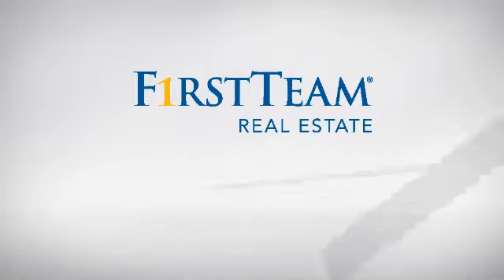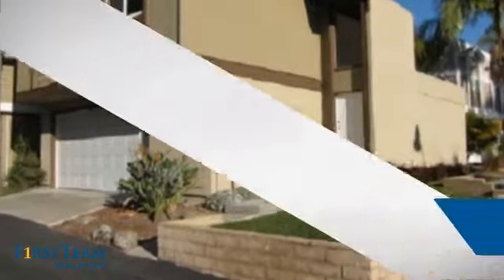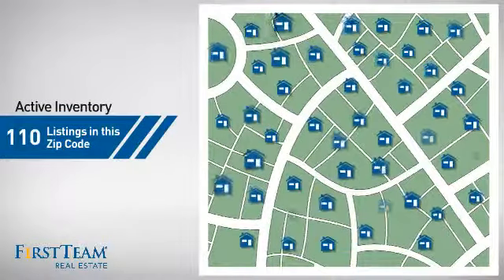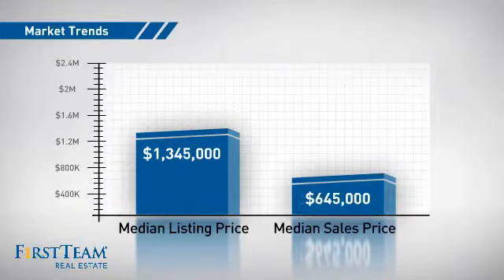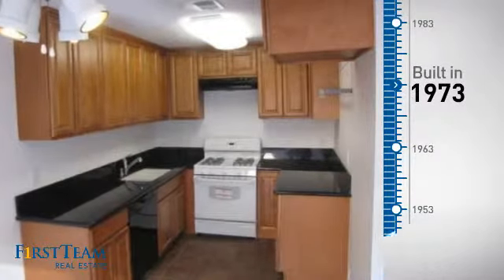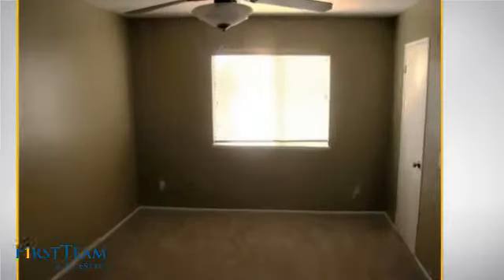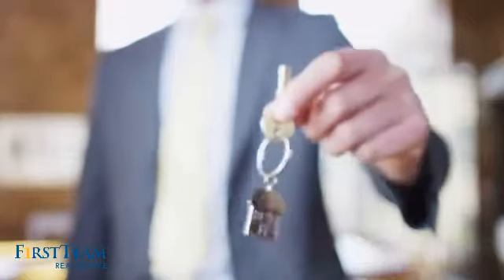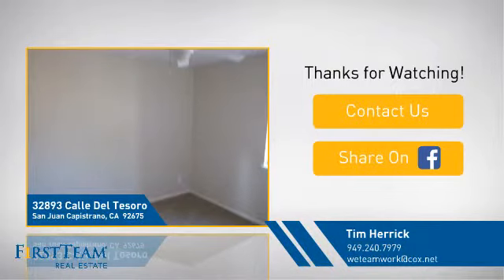32893 Calle Del Tesoro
This beautiful 3 bedroom home with an attached 2 car garage is located in the community of Harbor Lane just 1.5 miles from the Dana Point Harbor & many world famous beaches. This home has a front yard as well as a large interior private courtyard with fruit trees & an area that could be used for gardening. The living room, kitchen & dining area have ceramic tile flooring. The living room is warmed by a cozy fireplace which is also enjoyed from the kitchen & dining area. The kitchen has beautiful wood grade cabinetry & granite counters. The powder room on the main floor has granite counter. Master bedroom has a walk-in closet. HOA dues are very low at only $100 per month & that includes painting of the exterior. Many walking paths and green belts. There is a large association pool & clubhouse with BBQ area. RV parking subject to availability. There is a walking/bike trail close by that leads to the Dana Point Harbor without having to cross any streets. The Harbor has many great shops and restaurants as well as sport fishing and offers trips to Catalina Island. This community is serviced by the award winning Capistrano Unified School District. The elementary school and junior high are very close by.